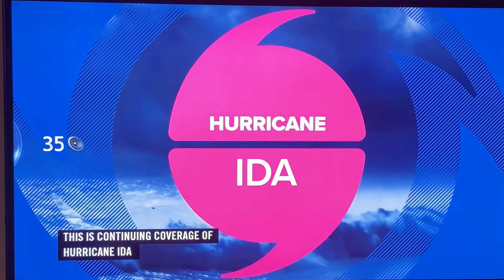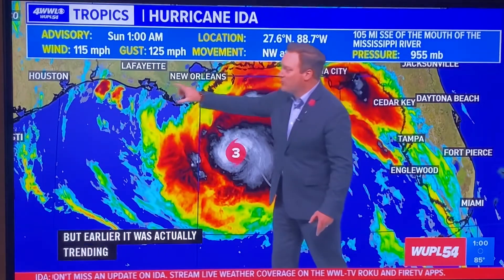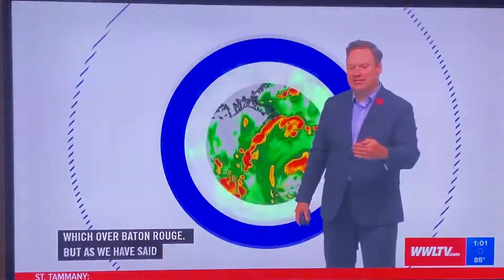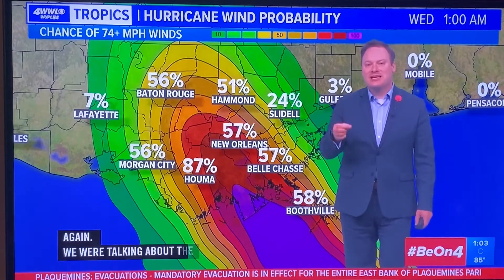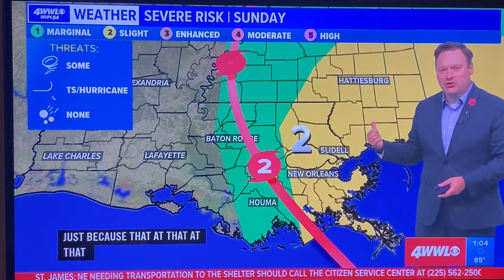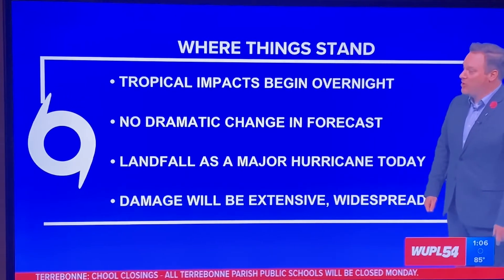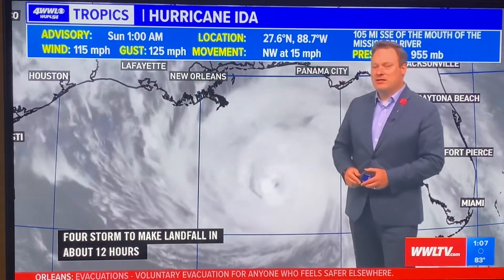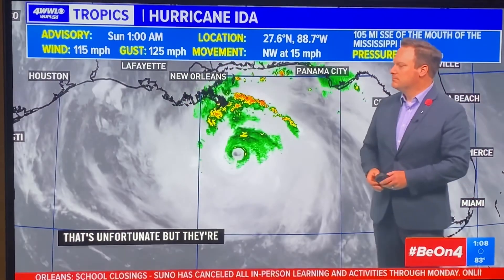Hurricane Ida Update - Sun 8/29/21@0100 Chris Franklin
Sunday, August 29, 2021@0100